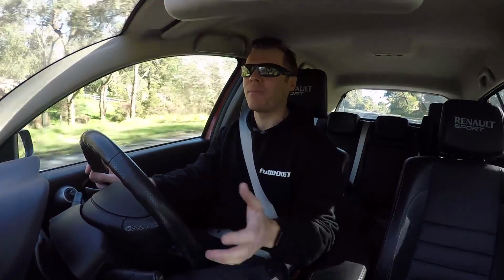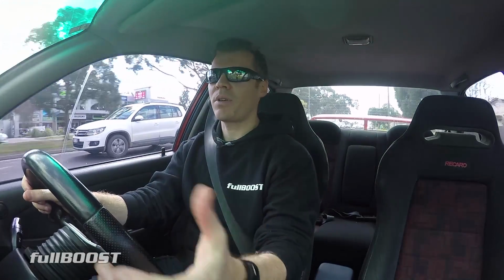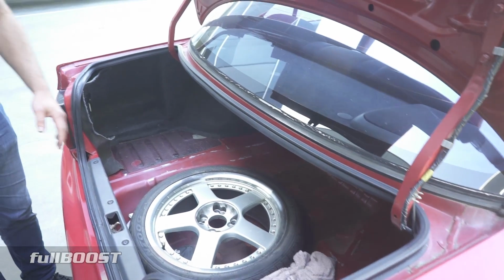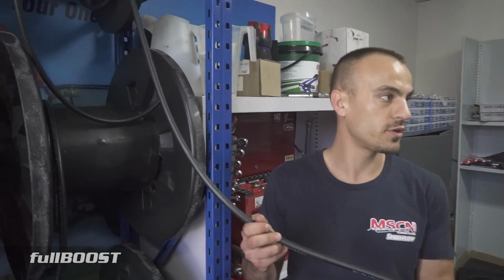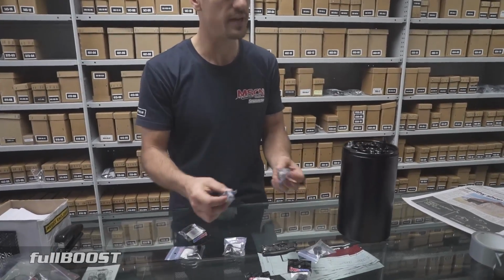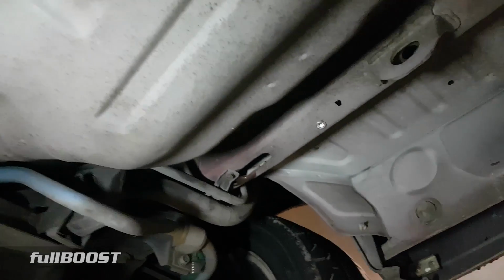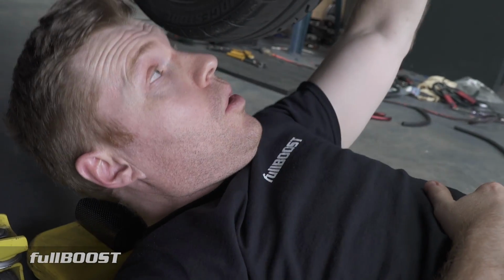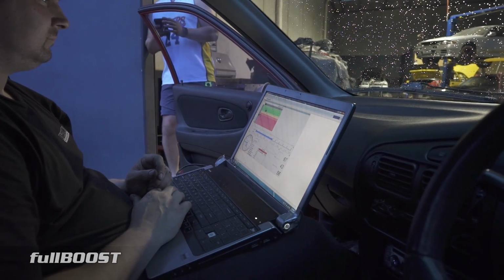Preparing for a track day | Mitsubishi 4G63 | Lancer GSR | fullBOOST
It's been some time since we introduced our Mitsubishi Lancer GSR. We'd like to utilise the car more, potentially in a motorsport environment. Previously we've had fuel surge issues when running the car in a circuit environment. Eager to go run the car again, we decided that a fuel system upgrade was required.

Whilst piecing our list of fuel parts together, we also sourced a new set of tyres more suitable for the car. The Lancer has always used Potenza Adrenalin rubber. These have worn well, but at the track quickly lose grip after a hard lap due to overheating. With that in mind we paid a visit to Bridgestone, where the guys offered up a set of sticker Potenza RE-71R tyres.

Current modifications are as follows:

1994 Mitsubishi Lancer GSR AWD
RVR 4G63 2.0L engine
HKS adjustable cam gears
GTPumps EVO3 turbo (TD05-16G)
EVO 2 intercooler
 Vipec PnP ECU
 Oil cooler
TEIN Super Street coilovers
 Whiteline rear swaybar
NPC HD clutch
 EVO1 brakes, Ferodo DS2500 pads.
EVO4 Recaro interior
EVO1 replica front bumper
 EVO3 copy fibreglass bonnet
 EVO2 rear spoiler